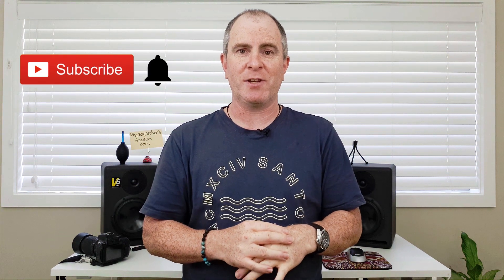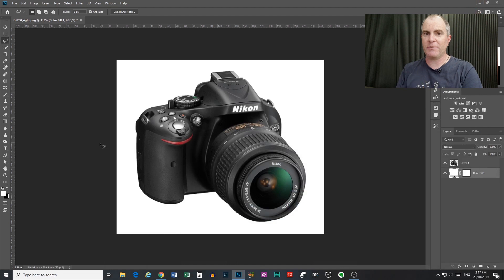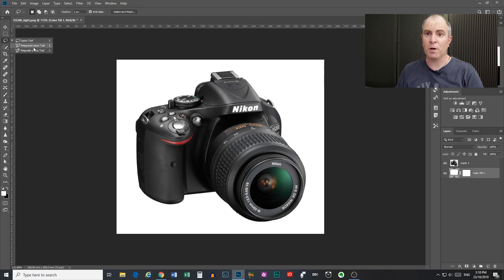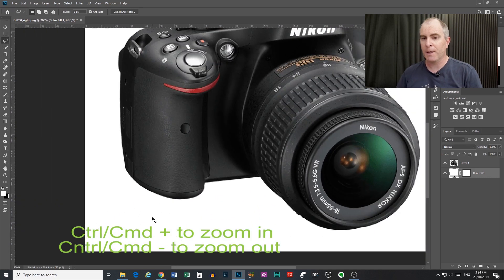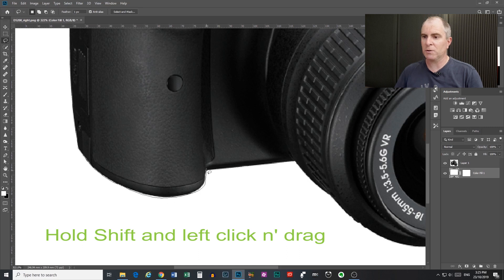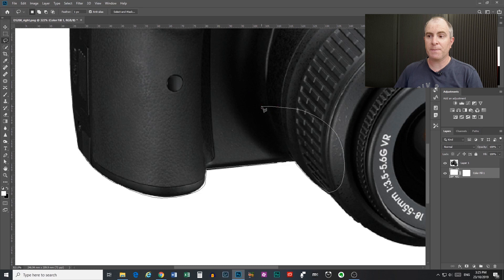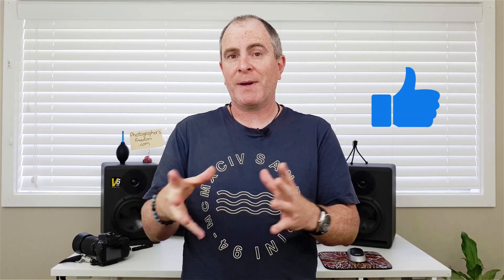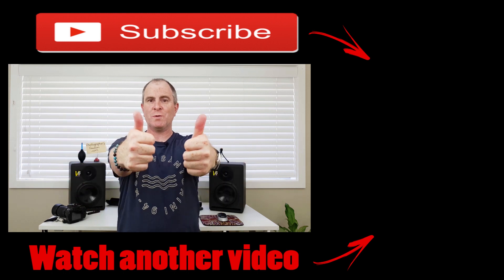Lasso Tool In Photoshop - Selecting Curved and Straight Edges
Using the lasso tool in Photoshop.  This quick tip will help you select things with both curved and straight edges.  *I use and recommend Sirui Tripods*

▶ Nikon AF-S Nikkor 70-300mm f/4.5-5.6 G ED lens. The sharpest lens I've ever owned (Amazon)

▶ Sigma 16mm f/1.4 Contemporary Lens for Sony E Mount (Amazon/Walmart/Adorama)

▶ Sony 200-600mm f/5.6-6.3 G OSS lens (Amazon/Adorama/Walmart)

▶ Rode Video Mic Pro + Shotgun Microphone. I use this to record all the audio for my YouTube videos (Amazon/Adorama)

▶ Smallrig Camera Cage For Sony a6400. Helpful for attaching accessories such as lights and microphones (Amazon, Adorama, eBay)

▶ Lowepro Flipside 400AW III. The latest version of my camera backpack (Amazon/Adorama)

*Find me in other places online:*

In this Adobe Photoshop tutorial, I show you how to use the lasso tool and the polygonal lasso tool together without having to move your mouse all the way back up to the icons in the tools menu.

The lasso tool in Photoshop is great for selecting curved edges, but it doesn't do too good with straight edges unless you have super-steady hands.  The polygonal lasso tool is much better for those straight edges, so it's handy to be able to use the two tools in combination.

Selecting complex objects in Photoshop should be much easier after you learn this technique.  Selecting curved and straight edges will be a breeze.

For more tips on selecting objects in Photoshop, please check out my Quick Selection Tool videos:

                                                                   ⭐AND⭐